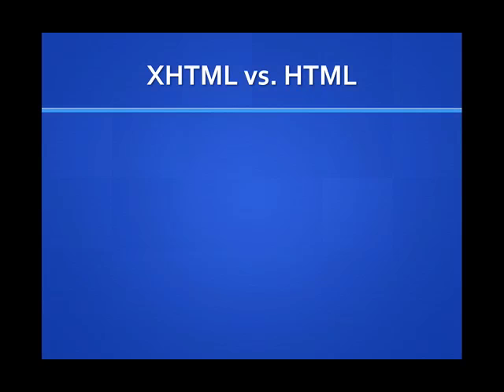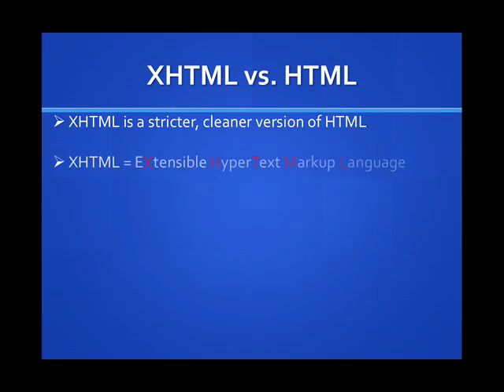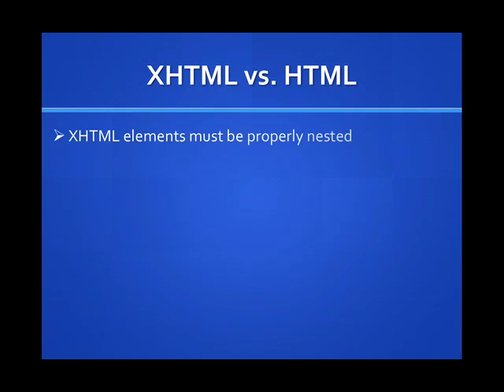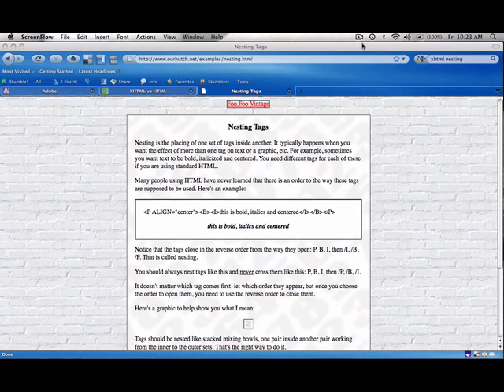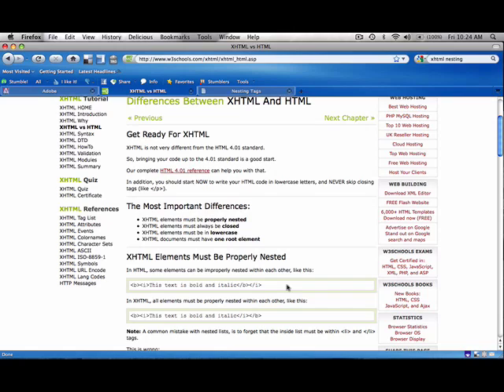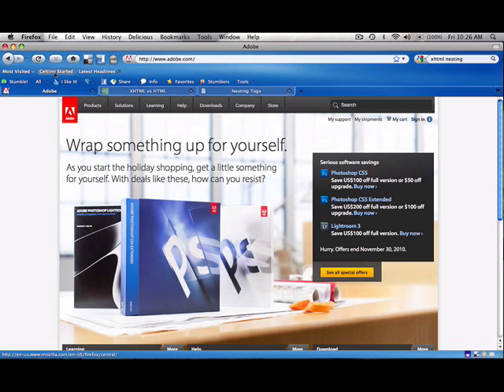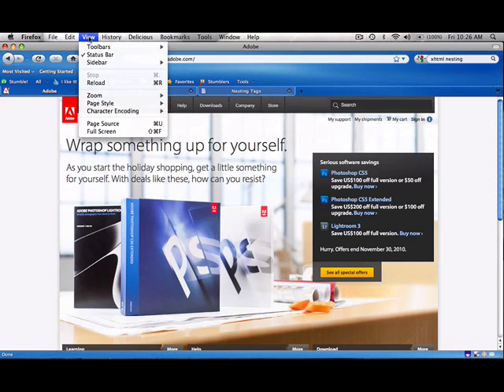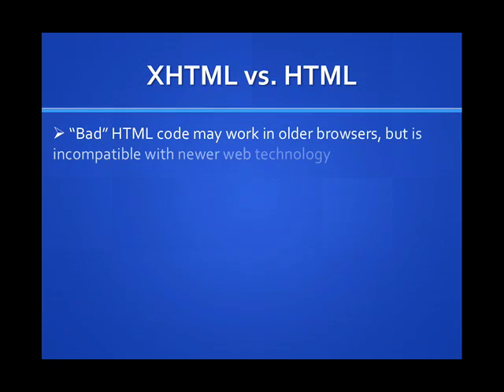Fundamentals of Web Design | Vol. 5 - XHTML vs. HTML